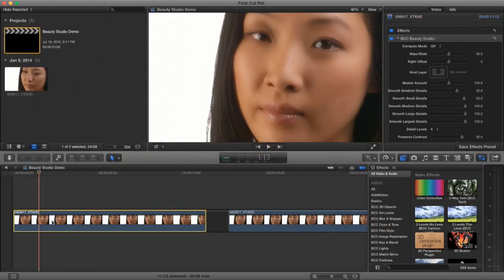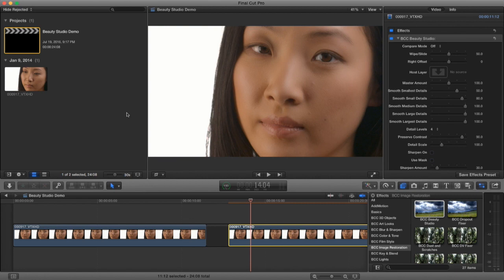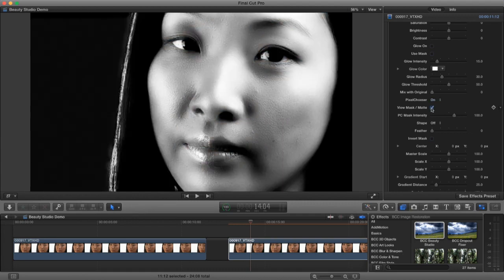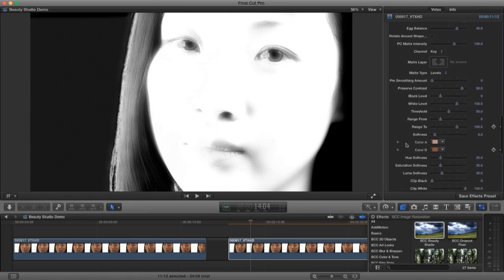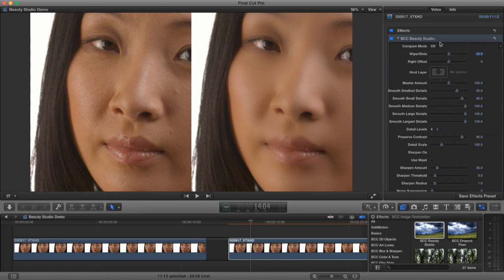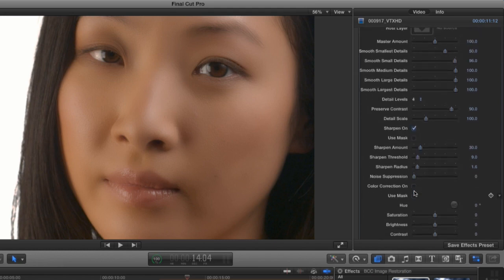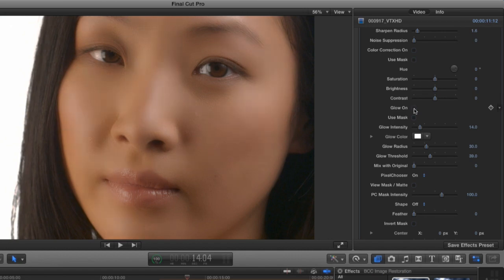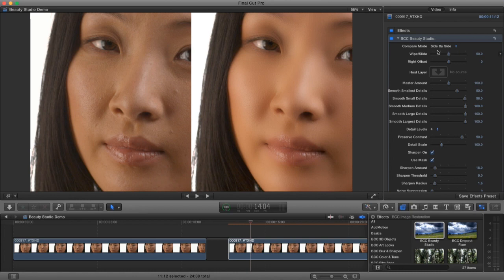BCC Beauty Studio Retouching & Skin Smoothing Plug in for FCP X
Digital retouching and skin smoothing with Beauty Studio from Boris FX. Guest presenter, John Rofrano shows how the BCC Beauty Studio plug-in is used inside Final Cut Pro X.

BCC Beauty Studio features:

Skin color keying to isolate the effect
Advanced smoothing options for control
Color correction, sharpening and glow options
Integrated mocha mask tracking for advanced masking

BCC Beauty Studio is part of BCC 10 and is now available for Avid Media Composer, Adobe Premiere & After Effects, DaVinci Resolve and FCPX.